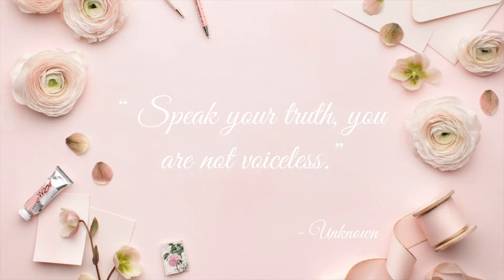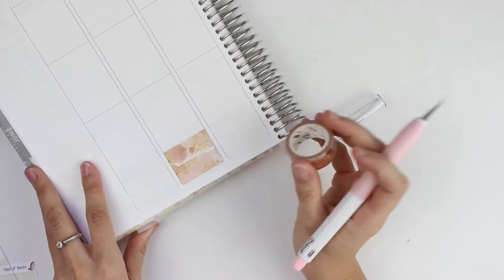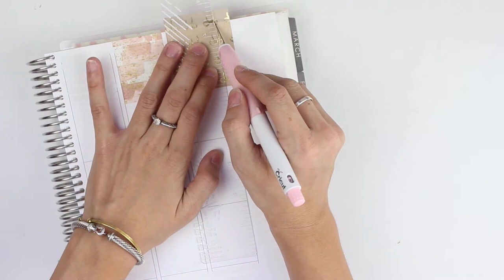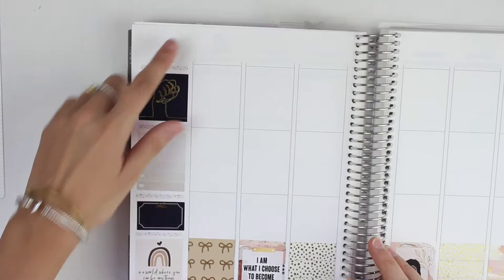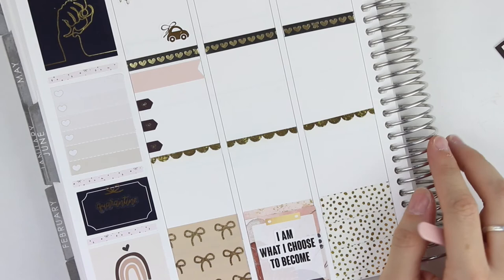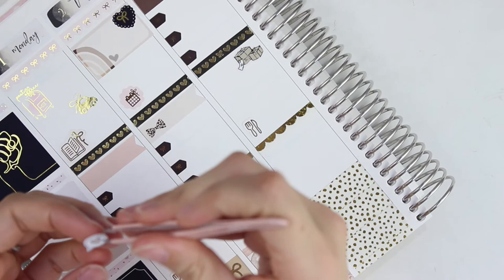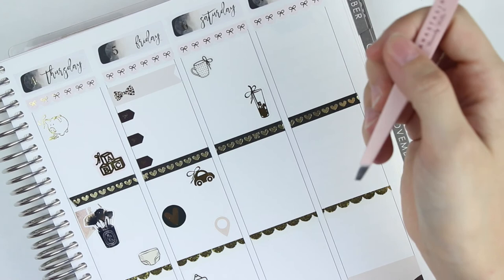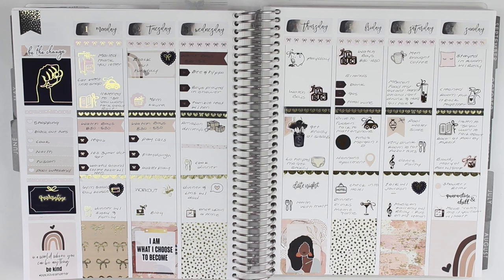Plan With Me! Ft. Two lil Bees!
Drop down for shop information, links, about me, extra bits!

Hello Lovely! First off thank you so much for clicking on this video and stopping by my channel. I really love and appreciate this community so much.
About me, Sarah, and Bloom:
Hi! My name is Sarah! I have fallen in love with the planner community and all that It has to offer. It has not only become my main hobby, but my happy place, a community of friends, and a supportive sanctuary. I, like so many others in this community, have been planning in my own way for as long as I can remember and was so happy when I found out there was an entire world to take that love to the next level. I start playing with stickers and getting involved in this community four years ago and honestly can say I am not turning back, I am obsessed!

I want to make this very clear, my channel is a safe, supportive, learning, happy community and levels no room for hate and disrespect. We are currently living through the long over due movement of Black Lives Matter. It has made me reevaluate how I want to take part in this world, use my voice, be cautious about who and what I am supporting, and the words and actions that I take. This is real pain. I see the pain, I hear the pain. I am ready to fight, change, and speak up. This is the beginning of the end, change, and justice. Black Lives Matter.

This is also LGBTQ supportive place.

Ethical and Diverse Planner Companies: Spiral bound, Vertical:

1. Goosbytwins
2. Print Pressions
3. Lights Planner Action
4. Recollections
5. Ivory Paper Co
6. Yellow Paper House
7. Makse Life
8. Plum Paper
9. Savor Life Planner

Shop owner: Maria
Sticker paper type: Premium Matte and Glossy
Located in: U.S
Shipping Rate, U.S:
Kit price range:
  Premium Matte:
   Full Kit: $26.95
   Mini: $19.95